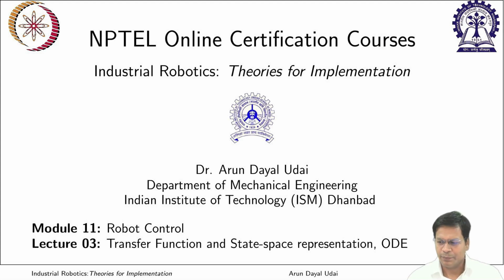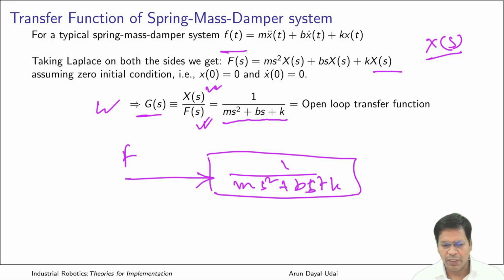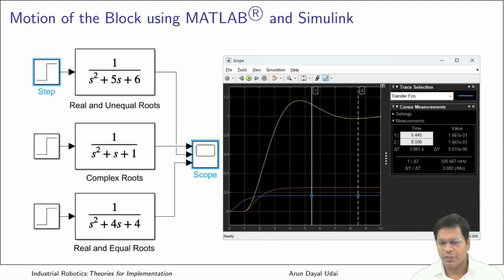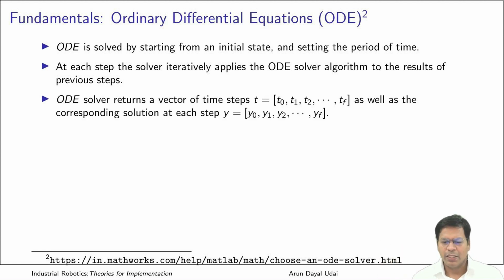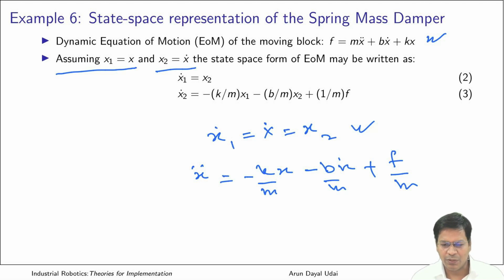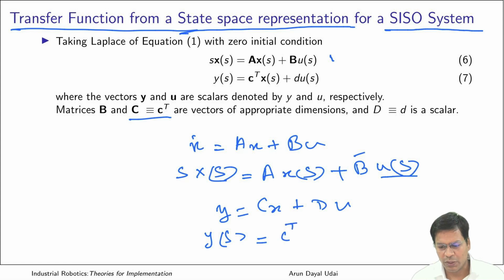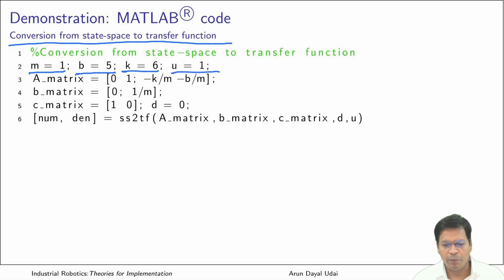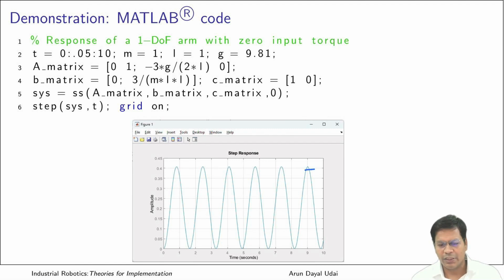Lecture 45 : Transfer Function and State-space representation, ODE